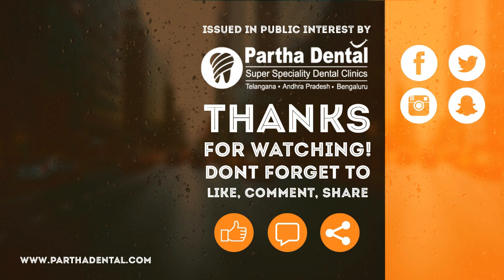Awareness About Full Mouth Rehabilitation Treatment II Partha Dental II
Full Mouth Reconstruction. As the name suggests, full mouth recreation alludes to revamping as well as supplanting the majority of the teeth in a patient's mouth. Full mouth reproductions join feel with the investigation of helpful dentistry to enhance the wellbeing, capacity, and excellence of the mouth.